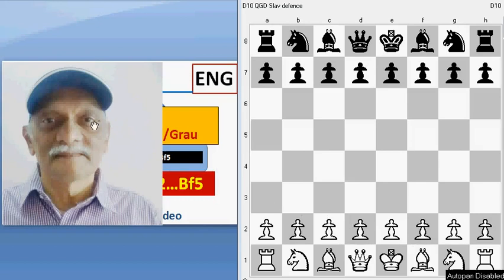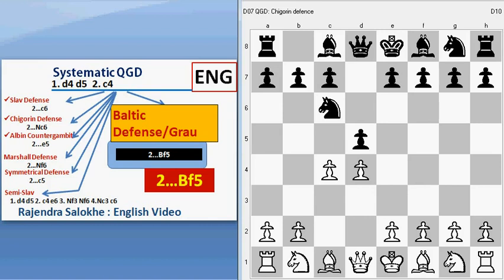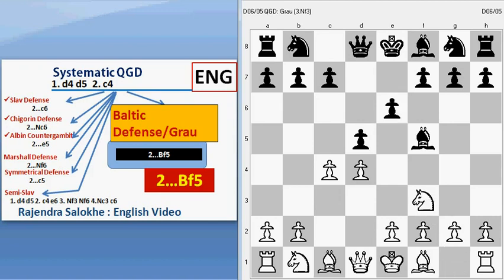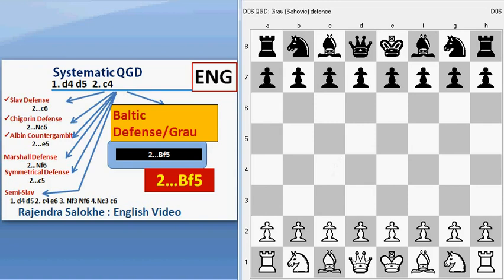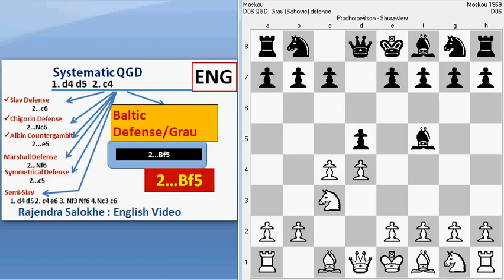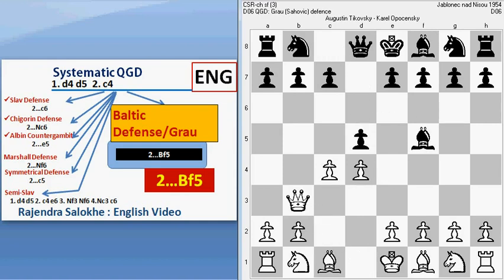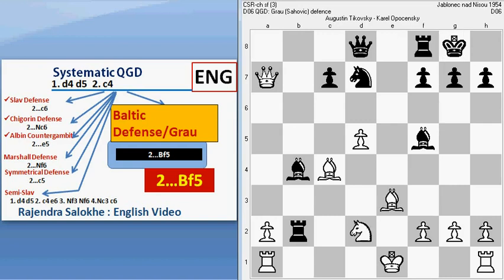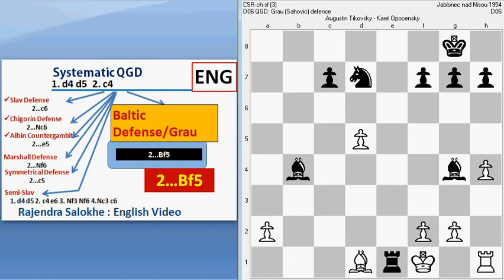Systematic QGD Baltic/Grau English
Systematic QGD Baltic/Grau  English with Traps in this opening.. Rajendra Salokhe chess video.